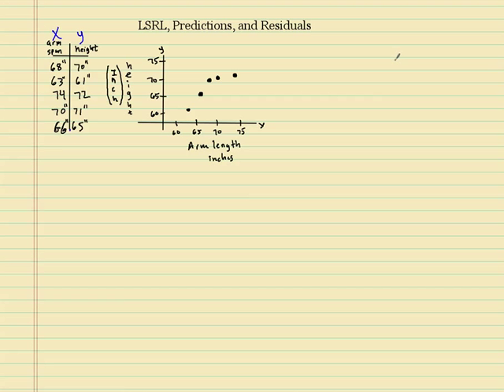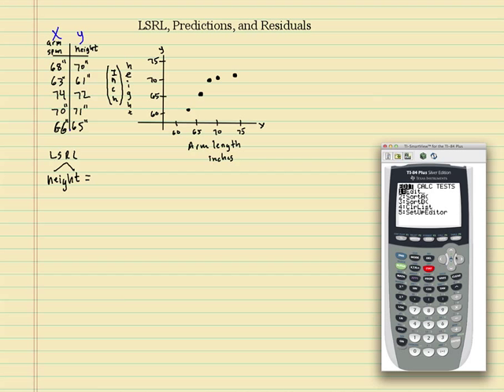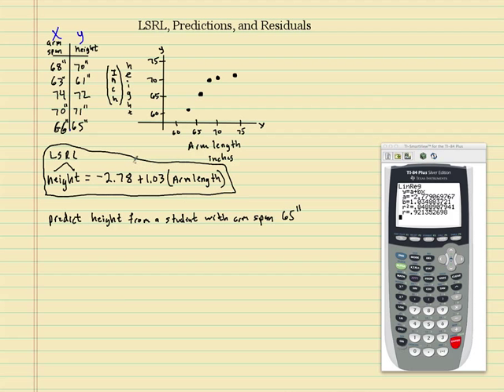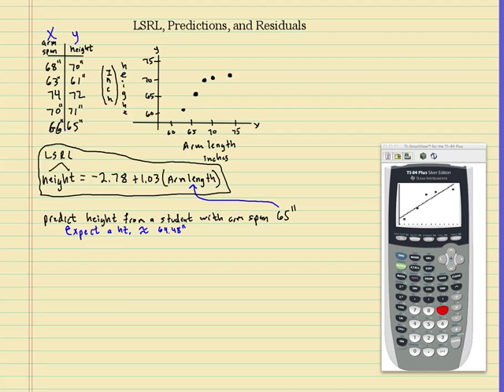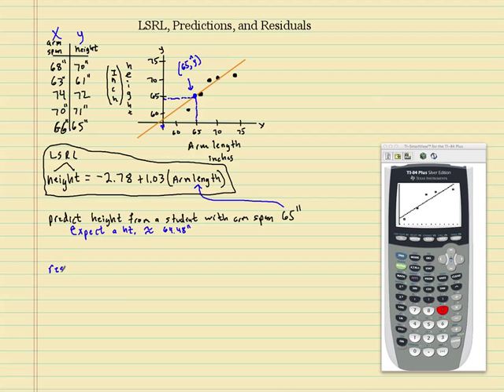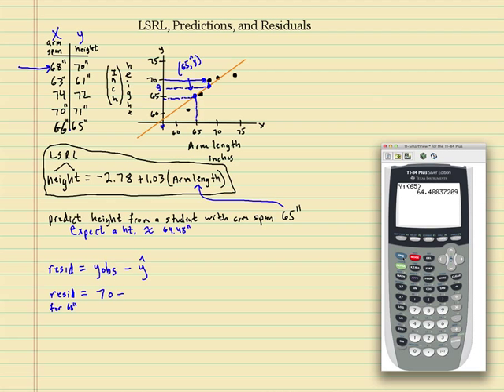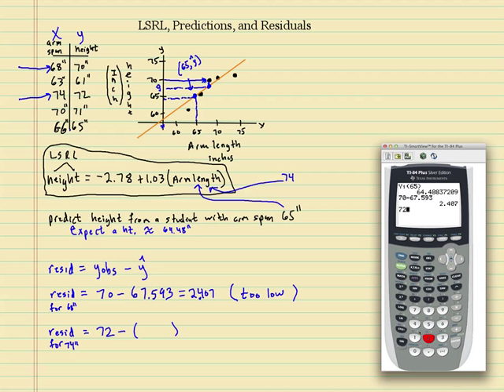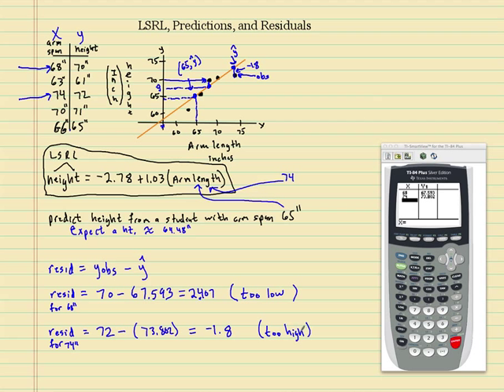LSRL, Prediction, Residuals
This video explains how to find the Least Square regression line using a TI-83/84, predict y values, and find residuals